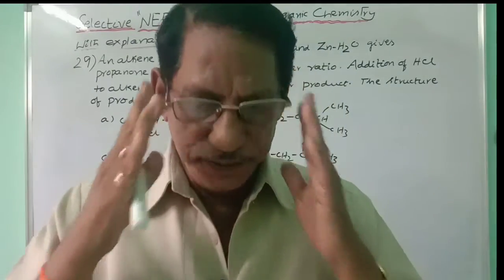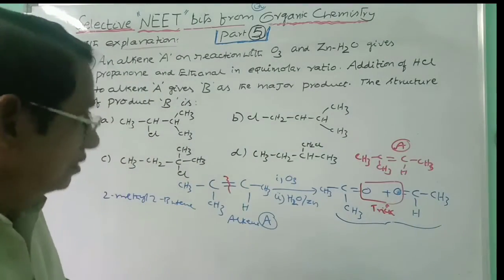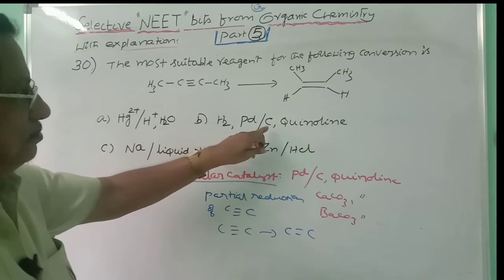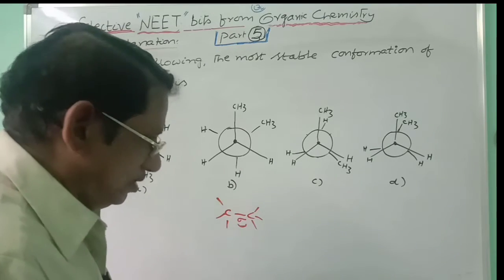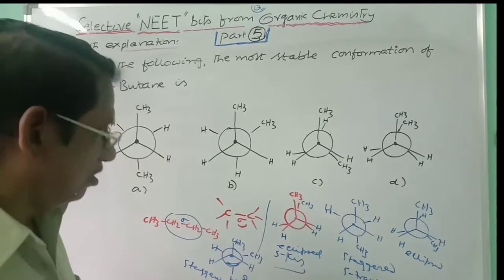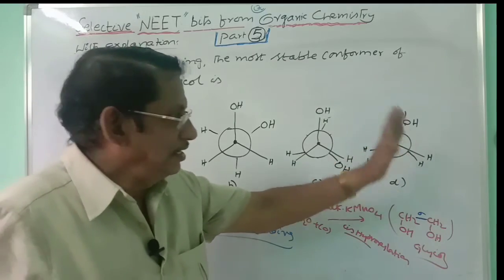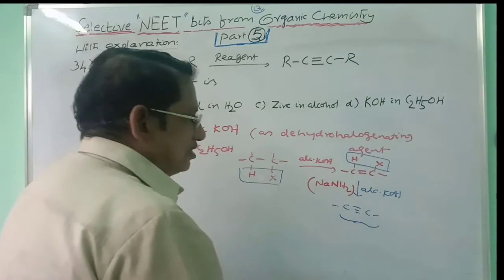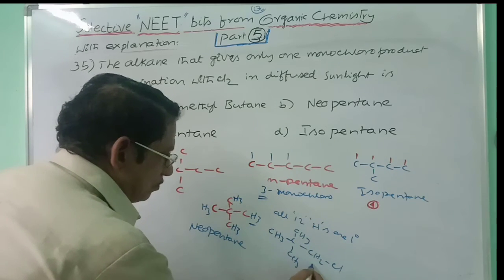Organic chemistry NEET Bits Part -5